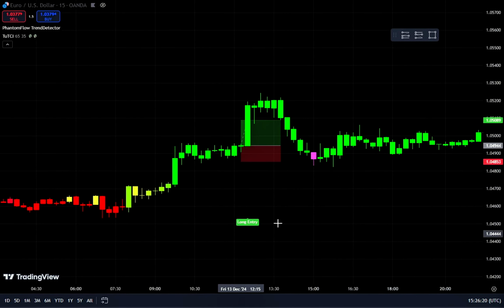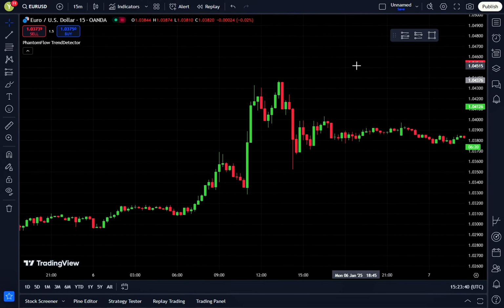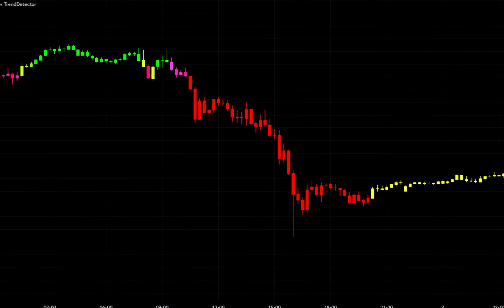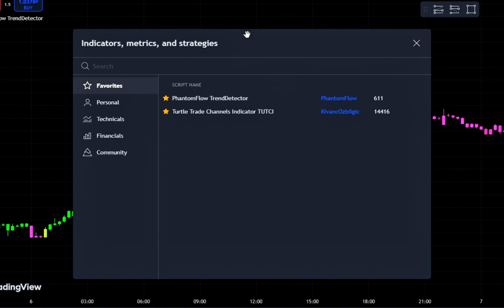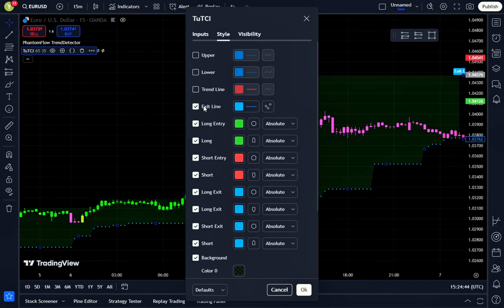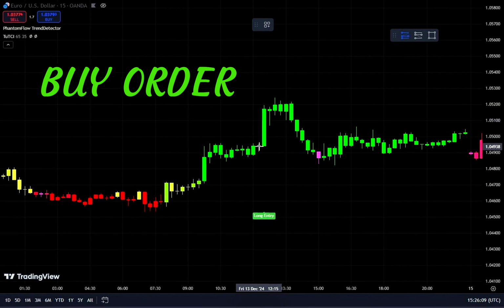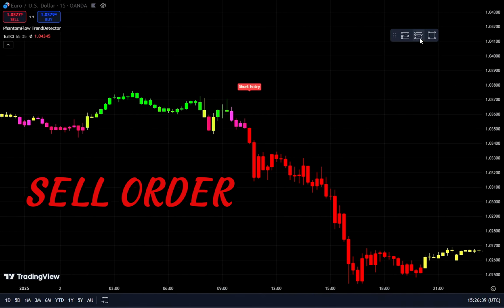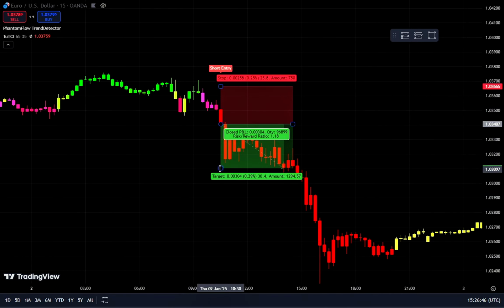Free Premium Indicator With High Win Rate Trading Strategy!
Discover how to use the Phantom Flow Trend Detector for free! This TradingView indicator offers precise trend signals, perfect for scalping, intraday, or swing trading. Paired with the Turtle Trade Channels, this strategy helps you enter trades with confidence.